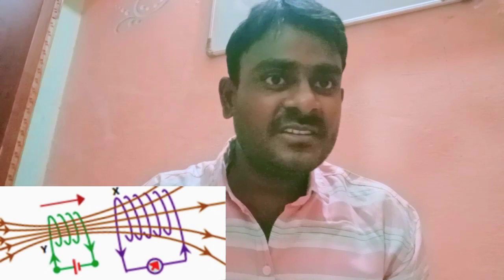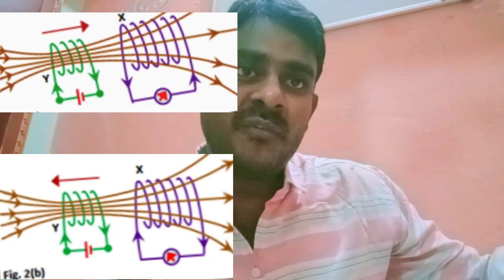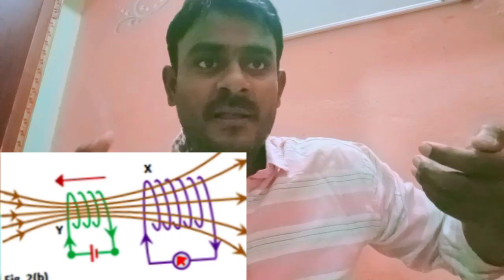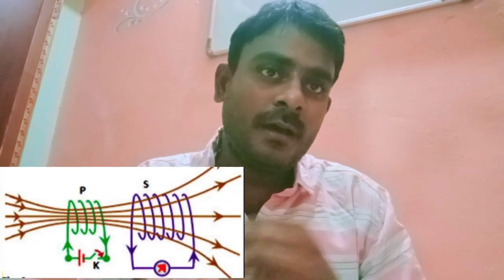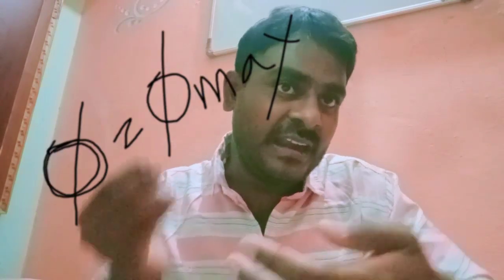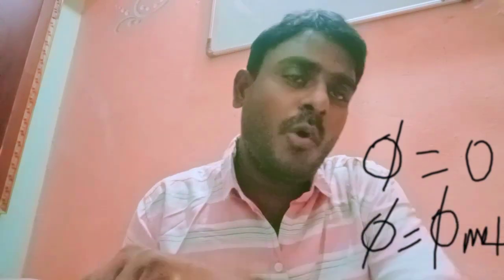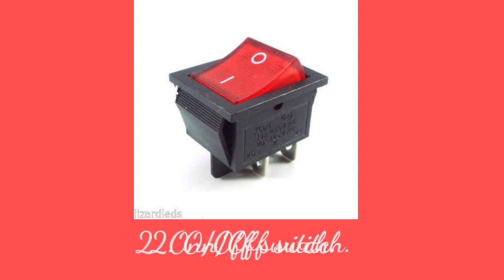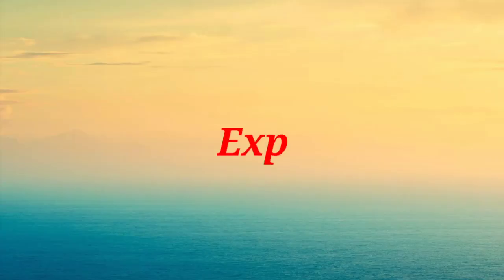Practical Experiment( Faraday's law of Electromagnetic induction)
This video enriches your knowledge on Faraday's experiment of Electromagnetic Induction. Electromagnetic induction is the basic principle lying behind the working of Electrical machines like Generators, Motors and Transformers.
Hope this video is helpful for you. Happy Learning.